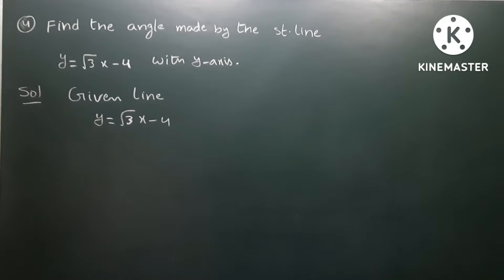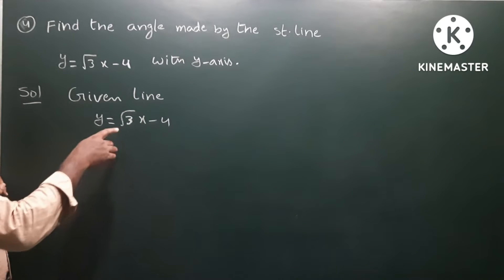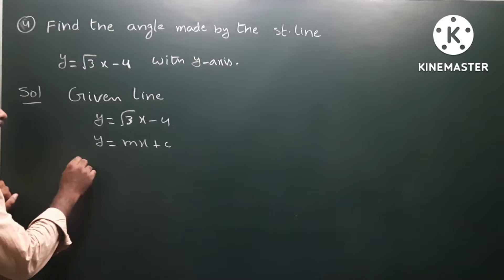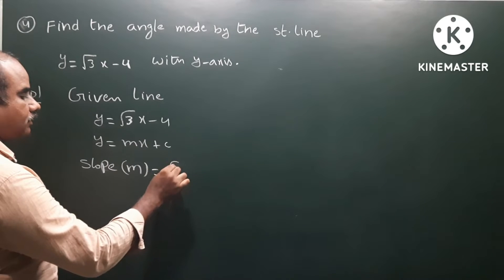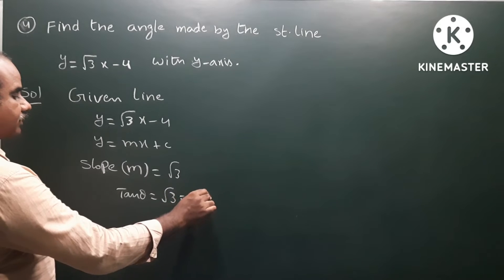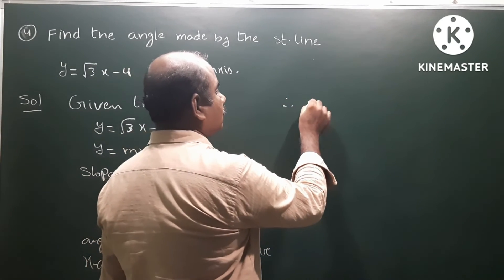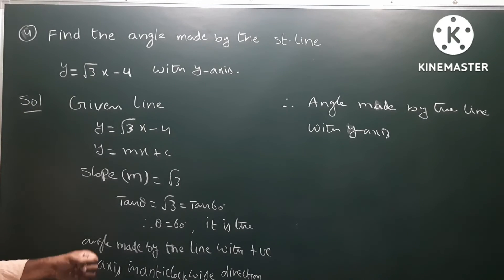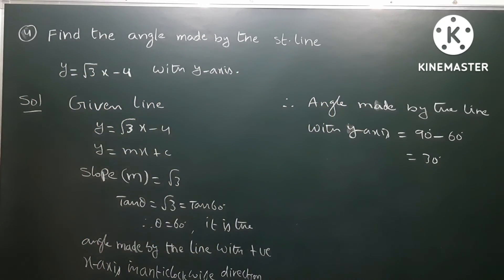Find the angle which the straight line y = root 3 x – 4 makes with y-axis